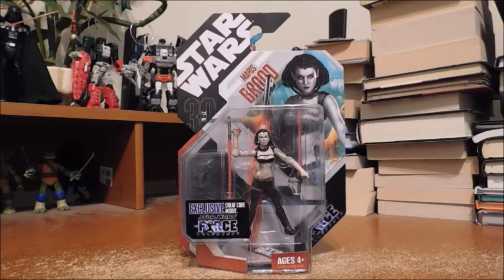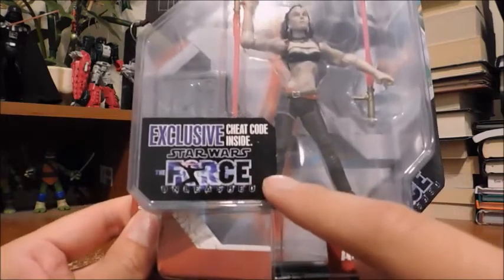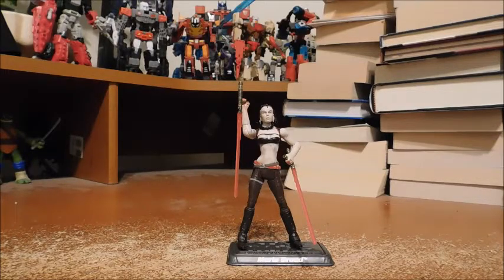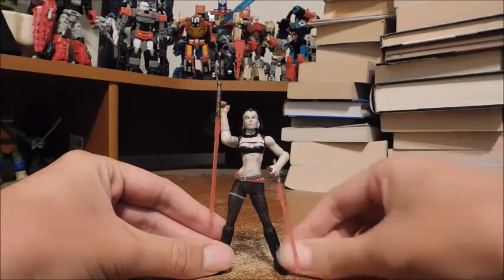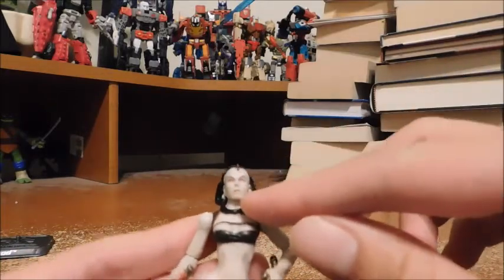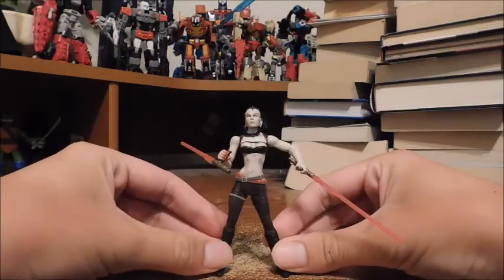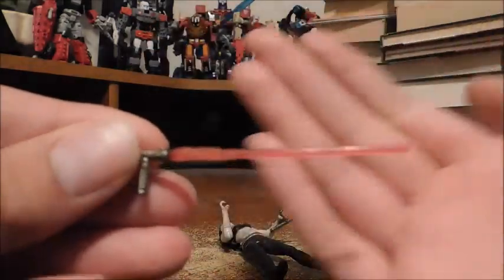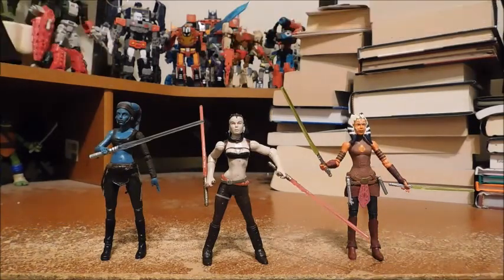Star Wars The 30th Anniversary Collection Maris Brood